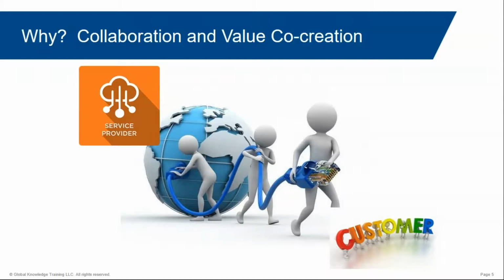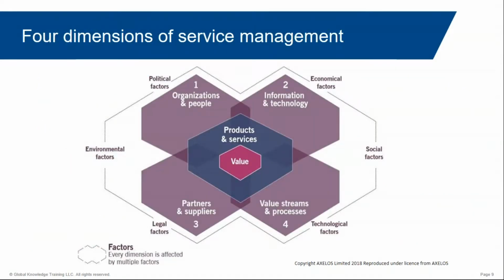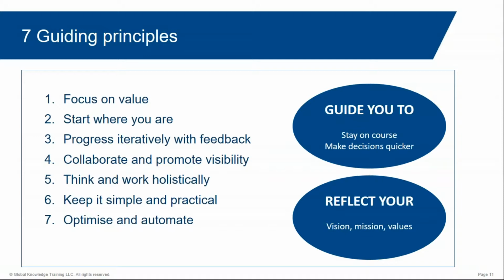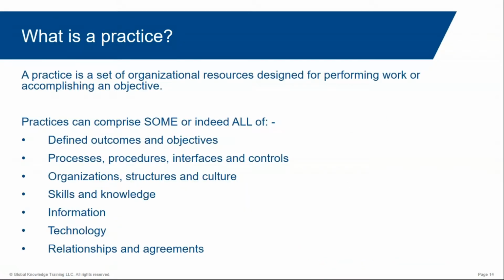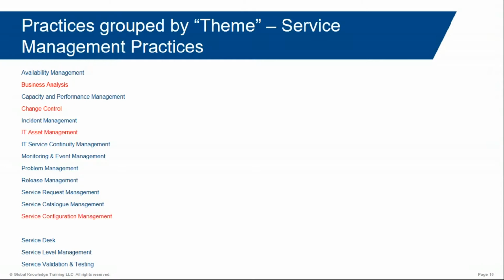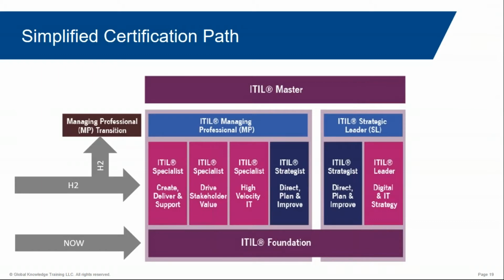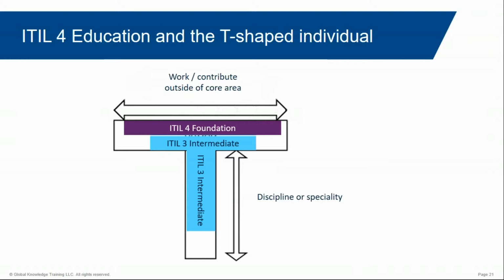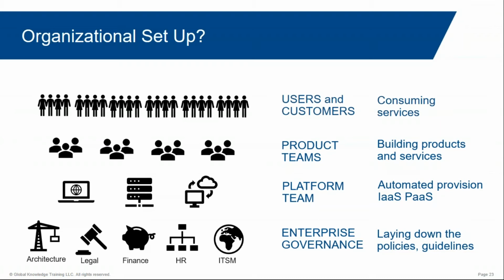ITIL 4: The Changes, What’s New and How it Impacts You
ITIL is still recognized as the de facto standard in delivering end-to-end, holistic IT services and the 4th iteration retains ITIL’s place as one of the key tools at the disposal of organizations seeking to manage digital transformations. This webinar covers what’s new, what has been retained and what has been consigned to the trash can of history.